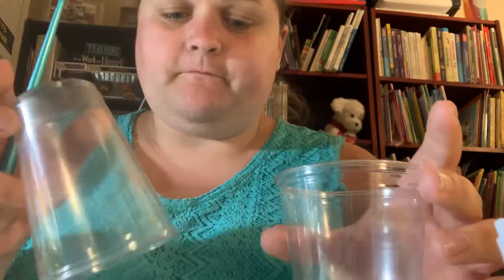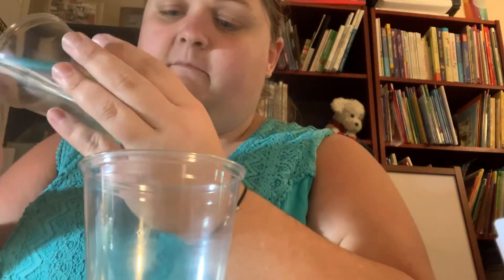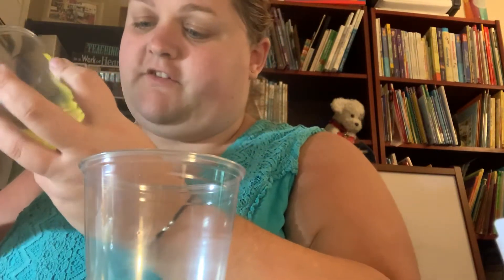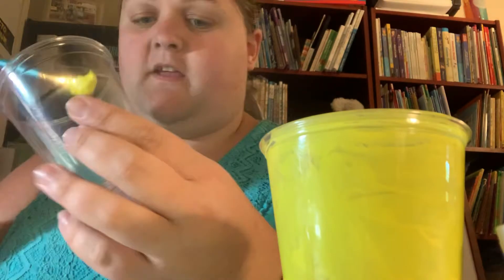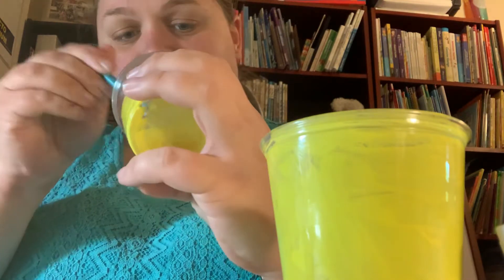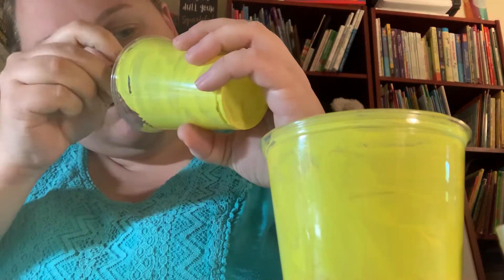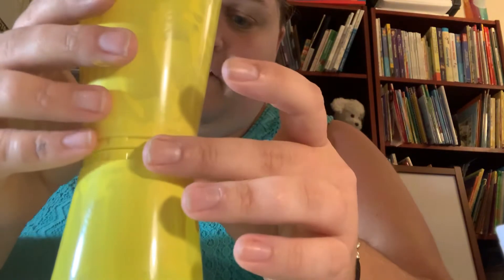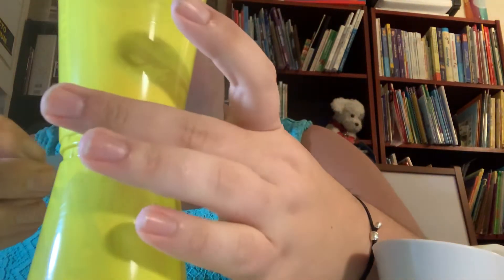Make your own trophy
Create a trophy using paper cups, yellow paint, and yellow paper. What will your trophy be for?